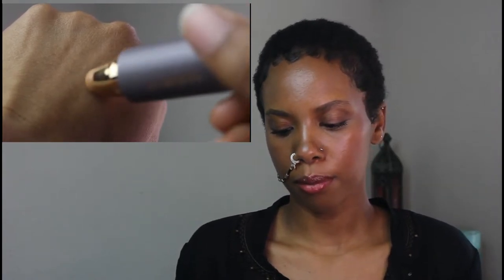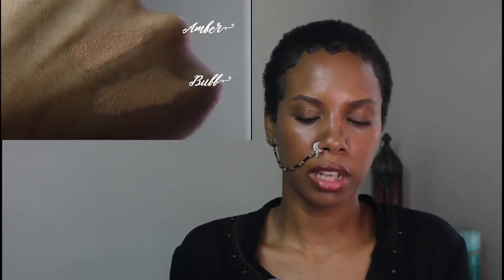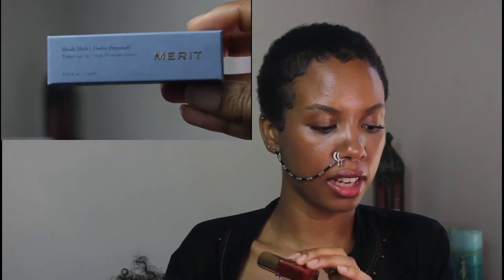IS MERIT BEAUTY ALL YOU NEED? LETS FIND OUT...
Merit Beauty is a clean,vegan minimalist makeup brand sold on the Merit Beauty Website or at sephora. I wore these products alone for four days in a row and in this video I give my honest opinion on the brand.

😍Like my Nose Jewelry?
Purchase Artisan Crafted Nose Rings and Chains on my Etsy Store.

My name is Nefer TiTi I am 27 an a mother of two boys, I have been creating videos on youtube since 2014 on my orginal channel titlted knotty knots. I love Makeup , skincare and haircare and eversince 2013 I was inspired by bloggers like curlymae,naptural85 and others to create youtube videos. My goal is to bring quality content to you and show you new ways to beautify your self thats not harmful to your body or the planet.

Race/Ethnicity : Hindu, Carib Indian, Cuban

Shop clean while using my
It helps me to create more awesome content for you❤

Skin Type:
Combination
Lightly Textured
Warm Tan With Golden undertones

💋My Foundation Shade References :

Lancome Tint Idole 450 Suede *year round
Mac NC45  *year round
Maybelline Fit Me 332  *year round
Too Faced Born This Way Maple *summer
L'oreal TrueMatch Creme Cafe *Winter
Makeup Forever Ultra HD Y455 Praline *Winter
Iman Cosmetics Foundation Clay 1  *year round
Nyx Total Drop Cappuccino  ,Caramel  mixed
Black Radiance BB Cream Nude&Cafe Mixed
Covergirl TruBlend T70 Caramel

For Nerds.
Camera : Canon T5 EOS
Lighting : Sun Light